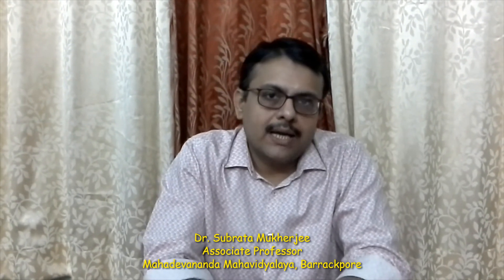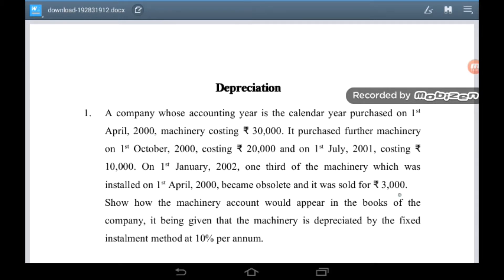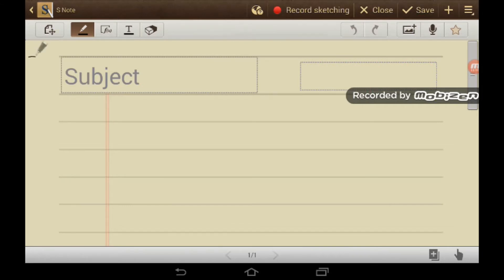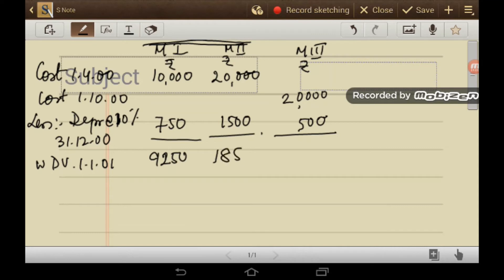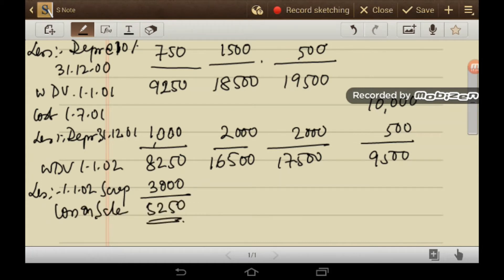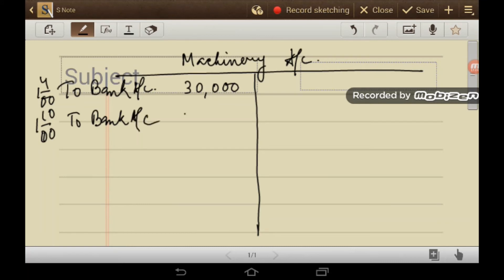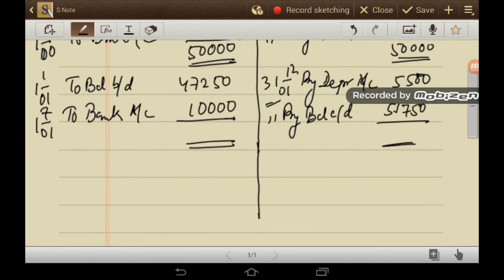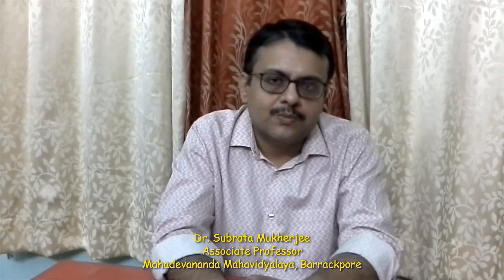Depreciation Accounting | ICMAI | Dr Subrata Mukherjee | CMA Inter | CA Inter | ICAI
Associate Professor
Mahadevananda Mahavidyalaya, Barrackpore